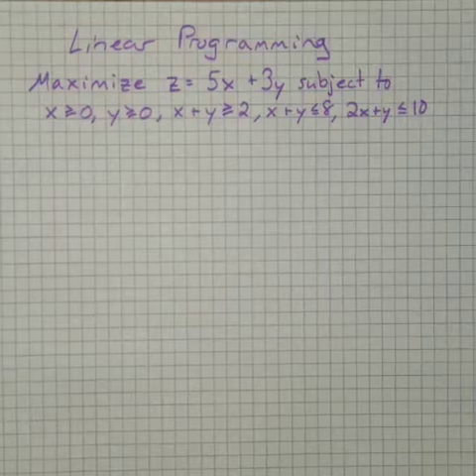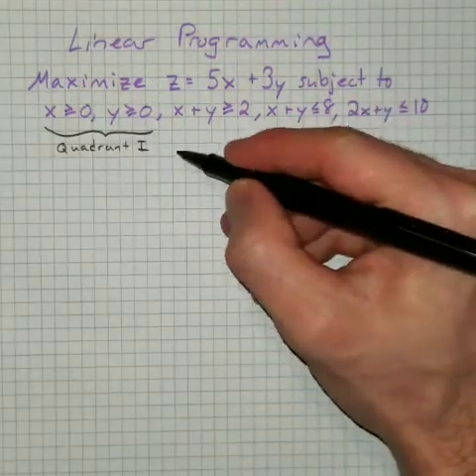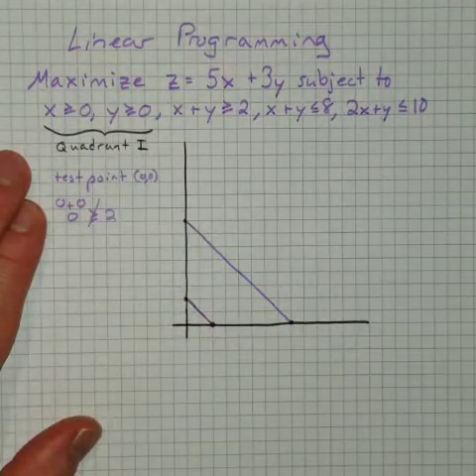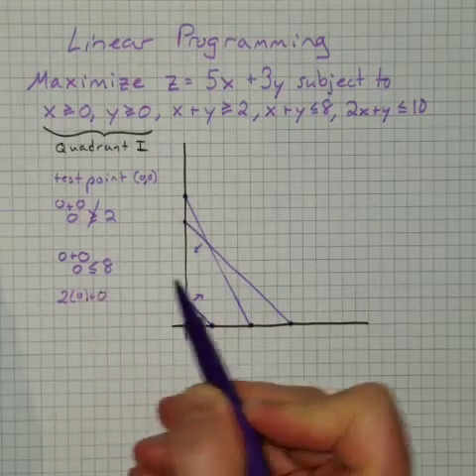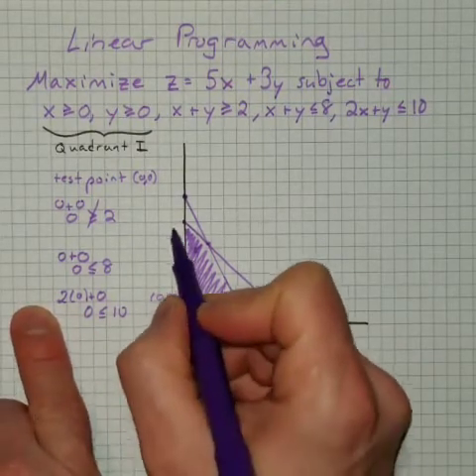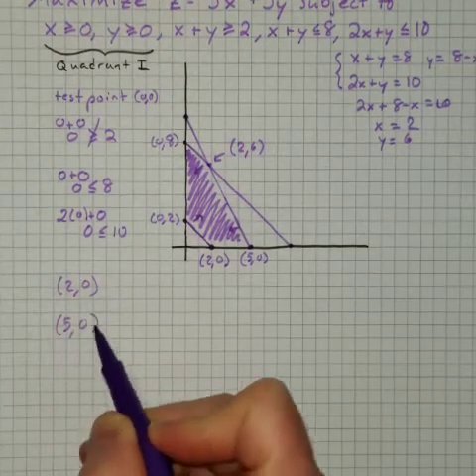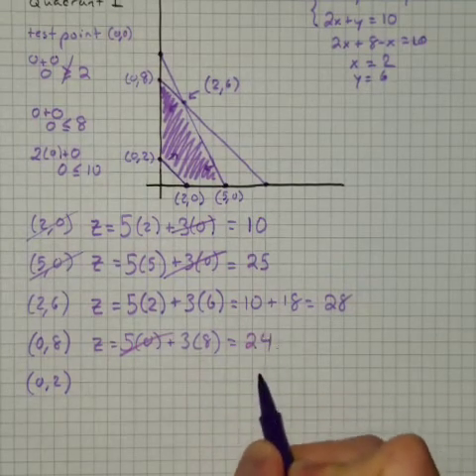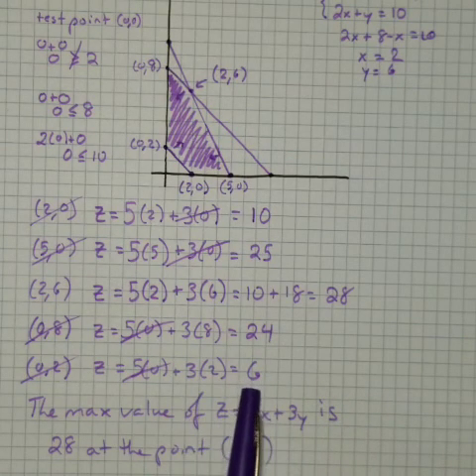Linear Programming part 2